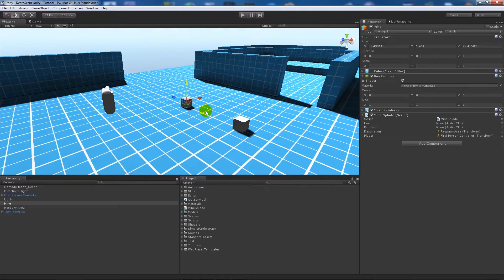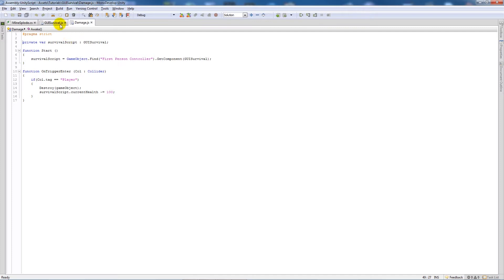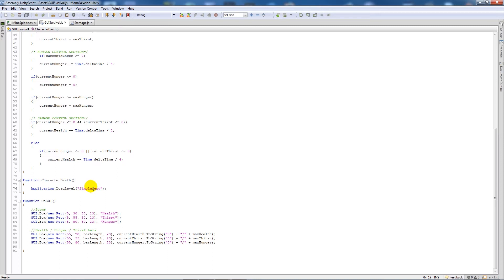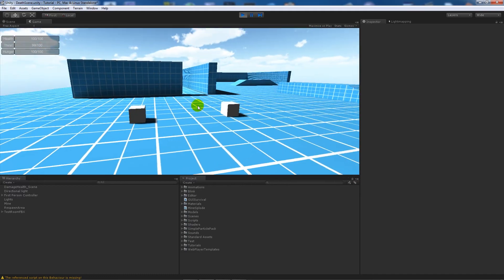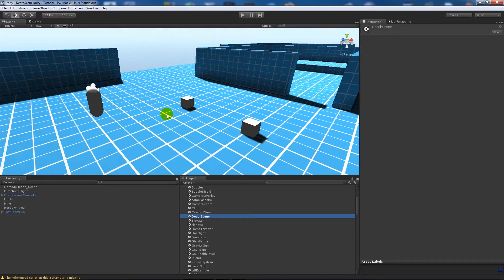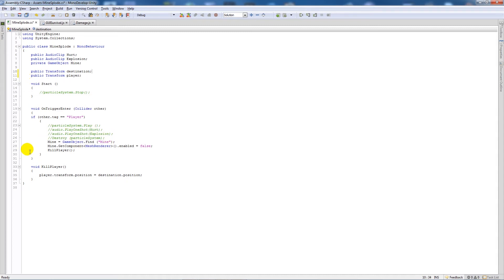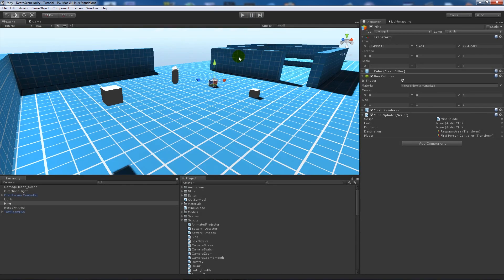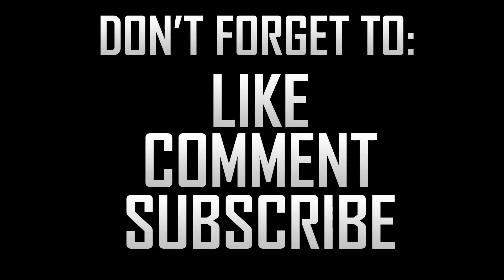[Unity 4] Dying & Respawning (Inc Menus) (JavaScript)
In this tutorial I show you the basics of dying and respawning in games and how you can setup basic menus to go along with it. Written in JavaScript!